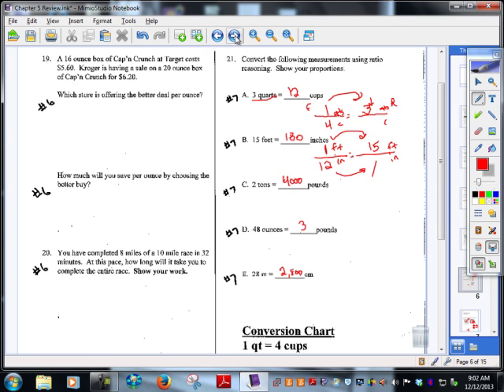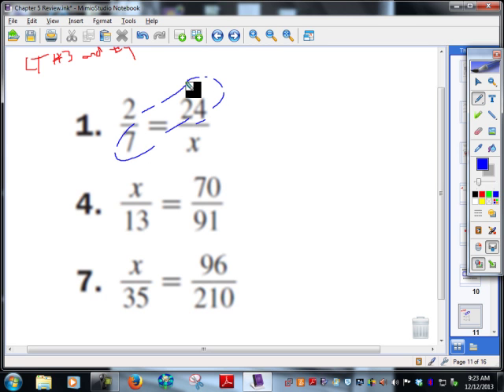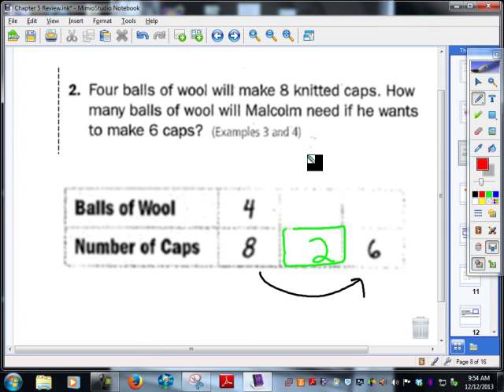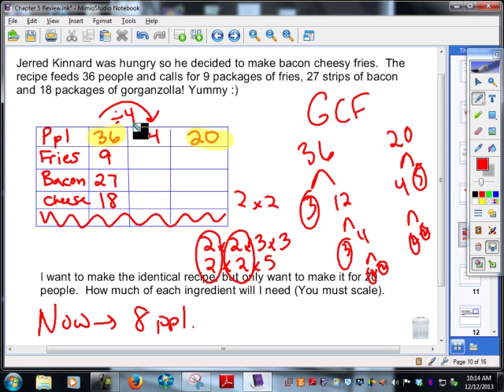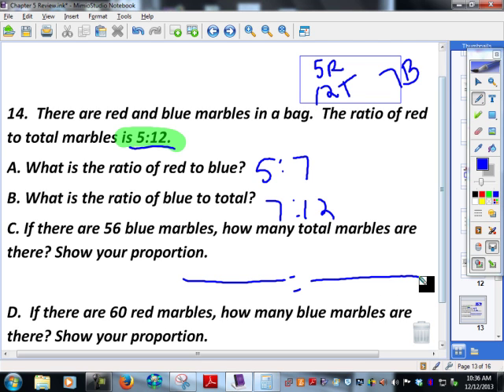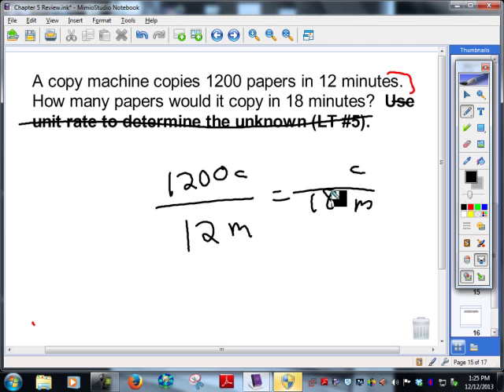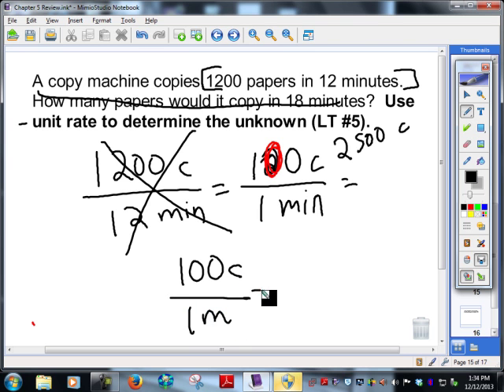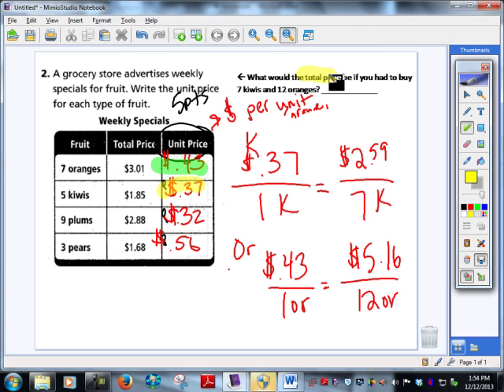Chapter 5 Review